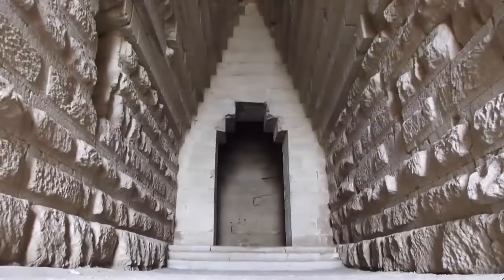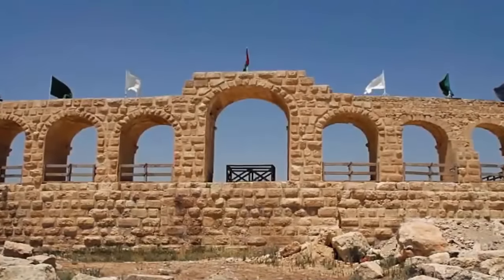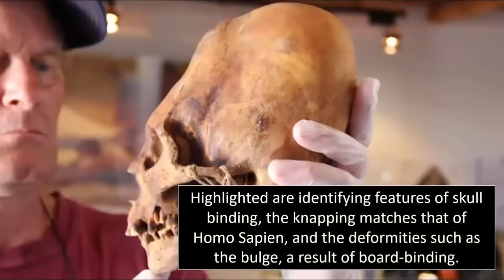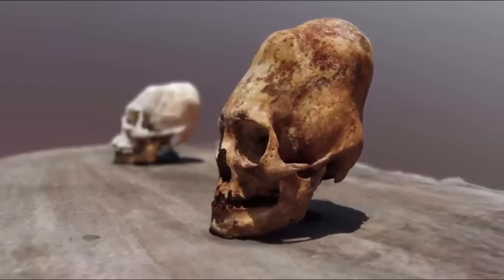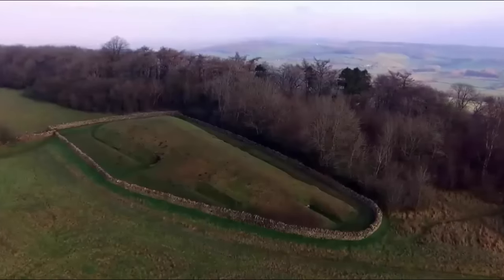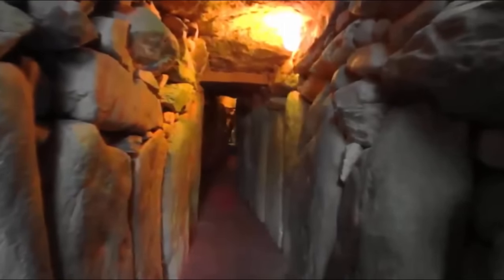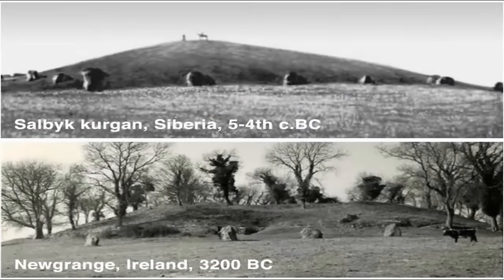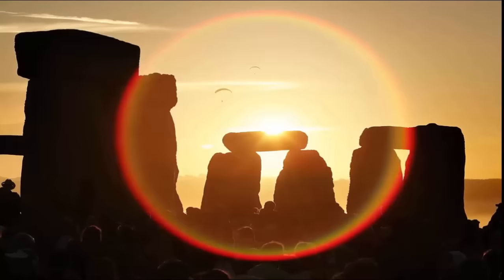Advanced Ancient Quarry In Crimea?